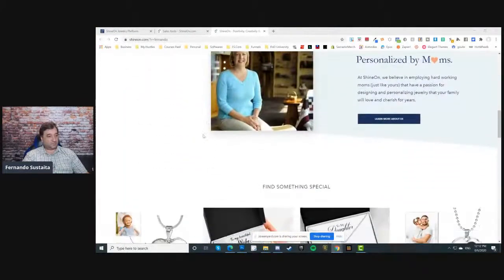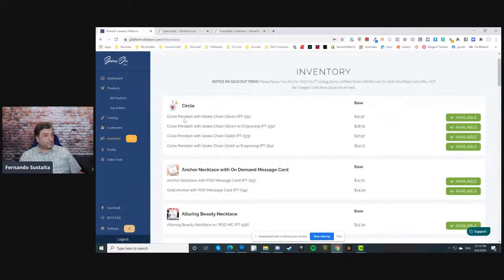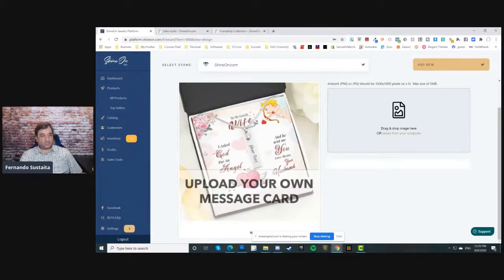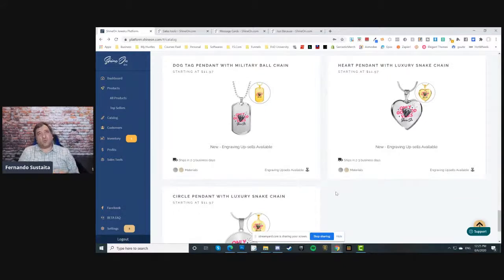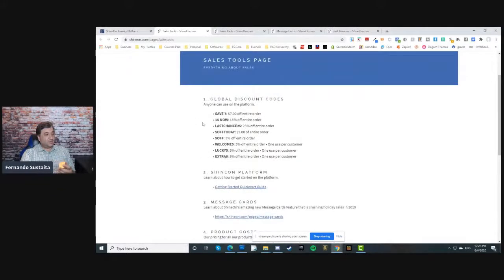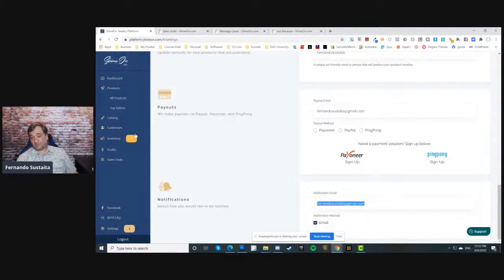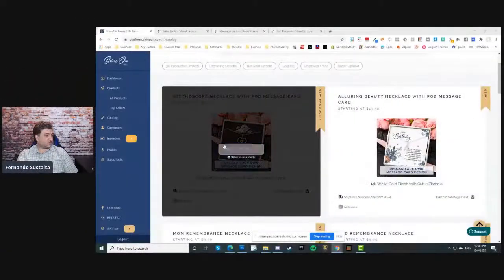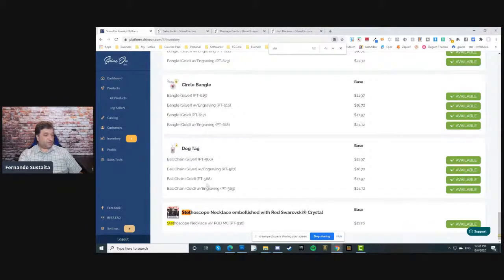Platform Review - Shine On. You no longer need a Shopify store.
ShineOn is a Jewelry Print on Demand supplier. It originally integrated to Shopify but they just launched a Beta for a stand alone platform where you can now sell your products.  They still do not have an Etsy integration but is great for those that have blogs or want to begin selling without having to maintain a Shopify store.